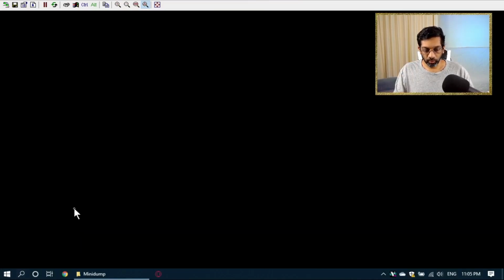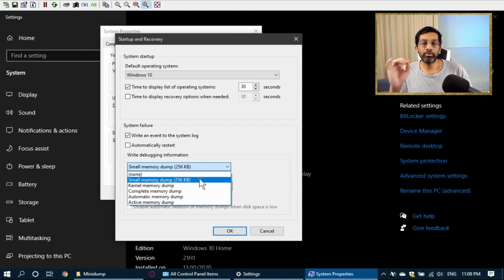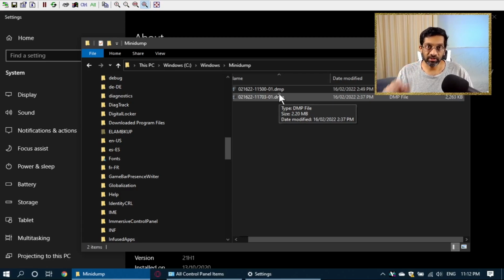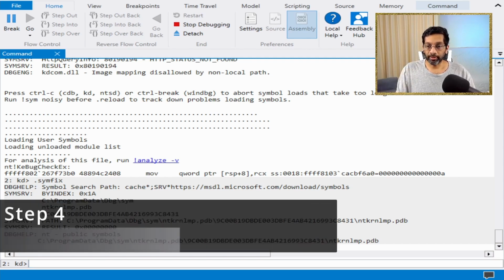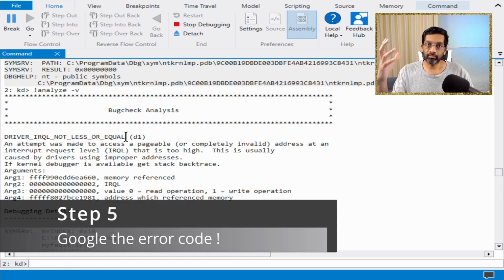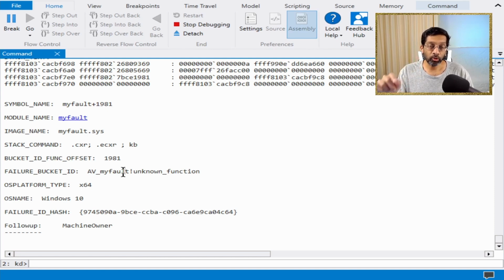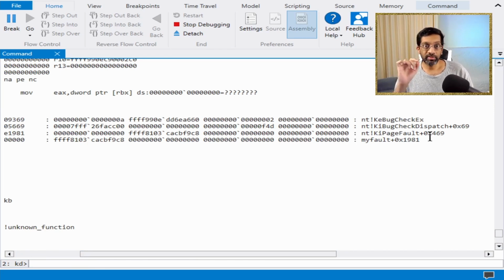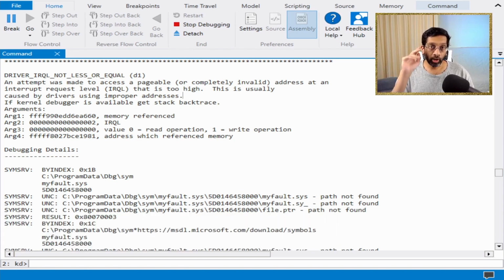Read a bluescreen using WinDBG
Bluescreen of death ? Let me show a technique on how to read bluescreens using WinDBG.

Chapters
0:00 - Introduction
0:47 - Enable capture of kernel minidump
4:15 - Copy minidump files
4:54 - Open minidump in WinDBG
6:43 - !analyze -v
8:29 - Google the error code
15:00 - Outro